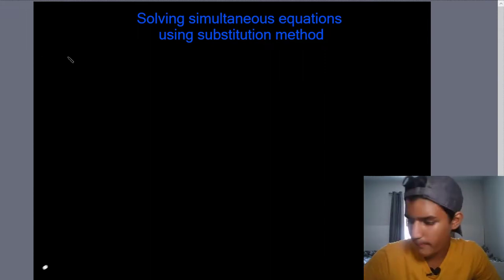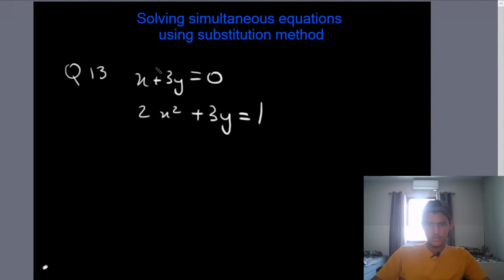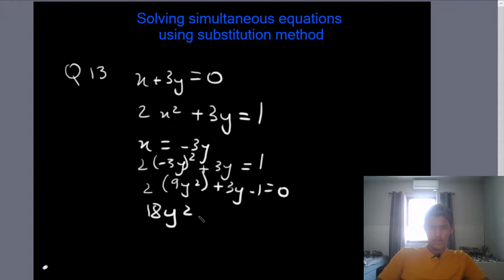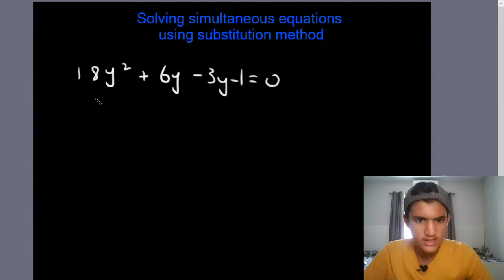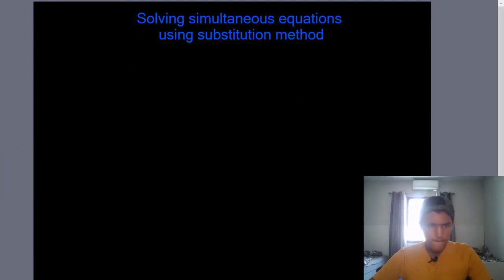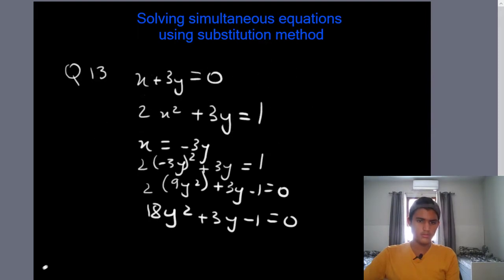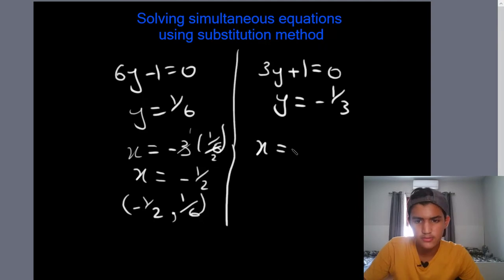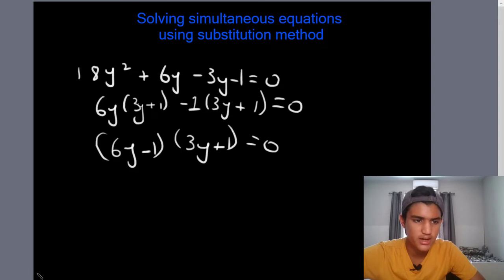Lecture 12: Solving simultaneous equations using substitution method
Solving simultaneous equations using substitution method

Book: Cambridge IGSCE and o level add math course book

Exercise: 2.1
Q13